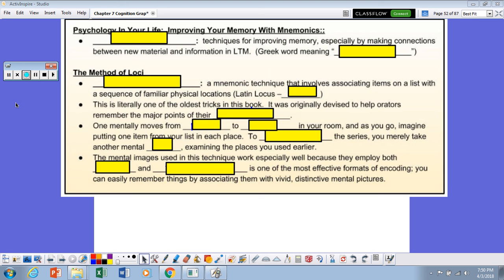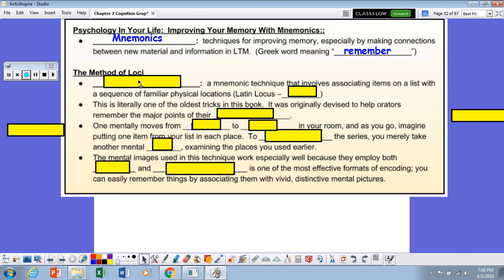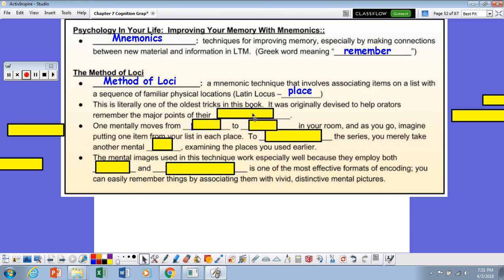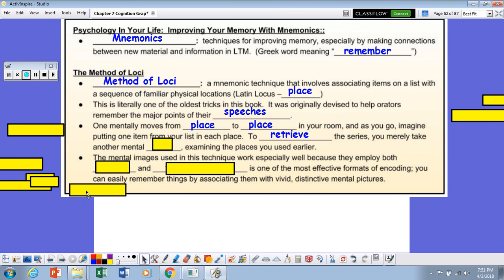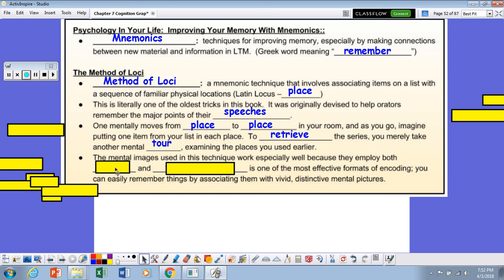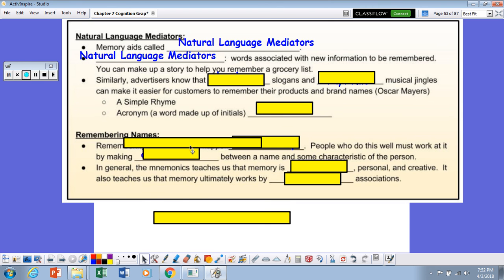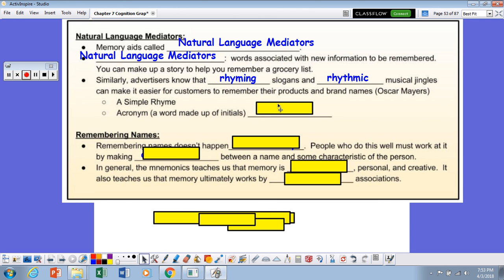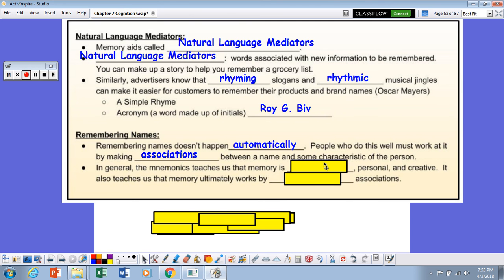AP Psych Ch 7 notes part 3c